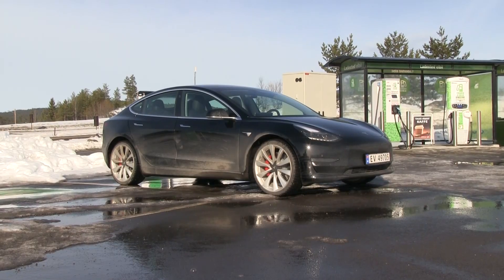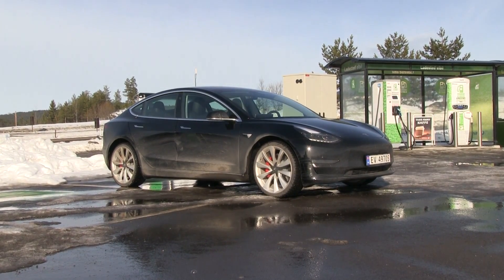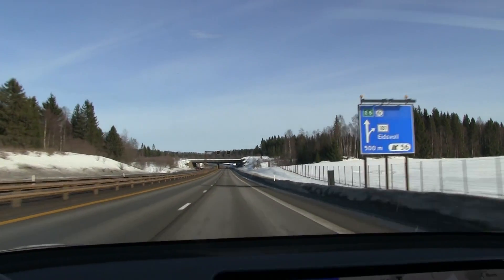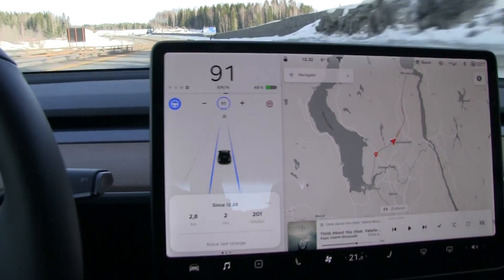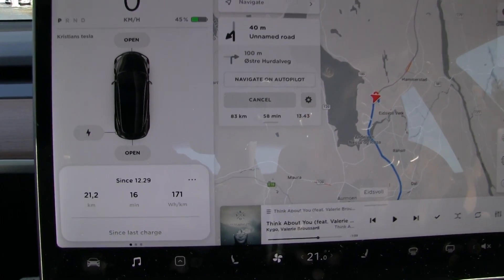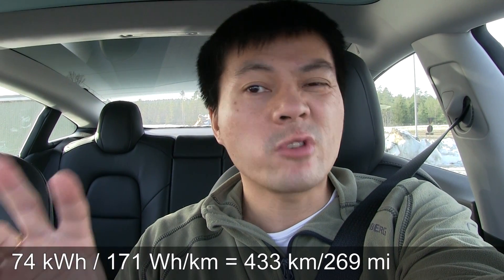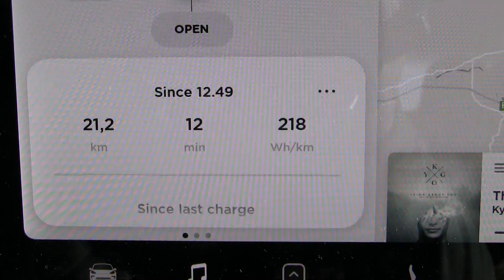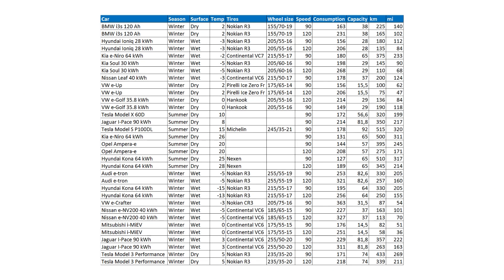Tesla Model 3 winter range test